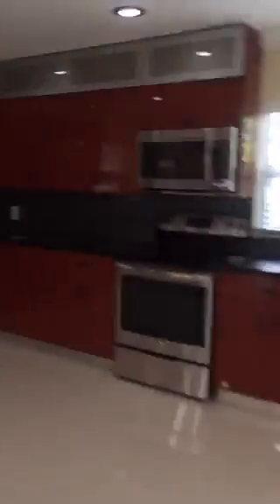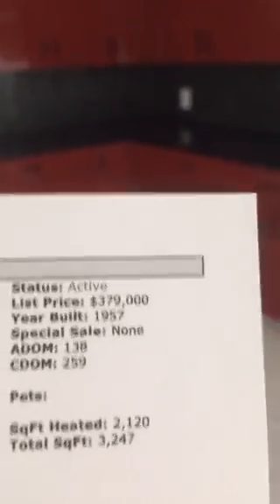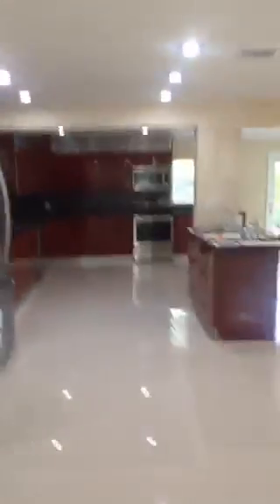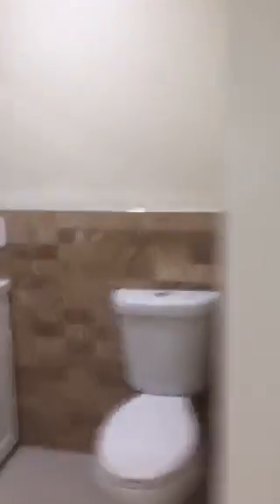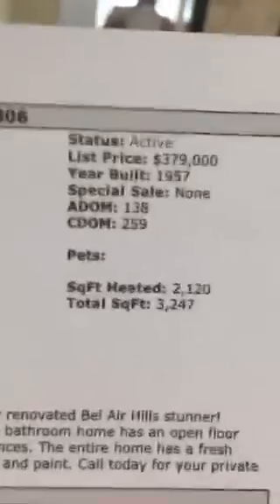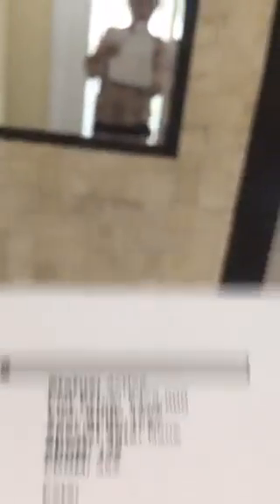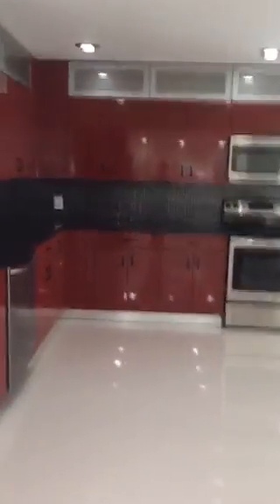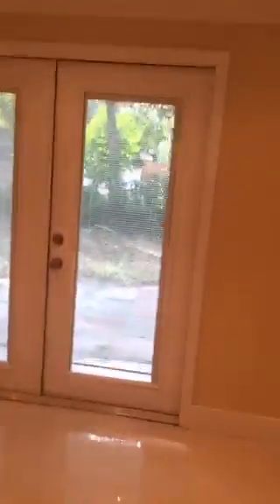Orlando, FL| 1510 Hazelwood Dr 32806 |Marina Shmakova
from all over not just Orlando, FL, about 1510 Hazelwood Dr 32806 and more...